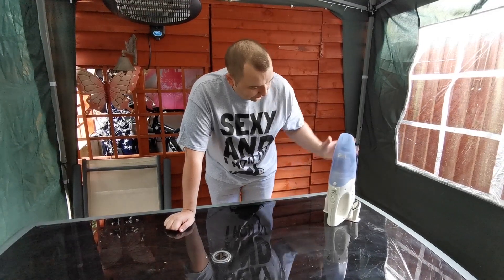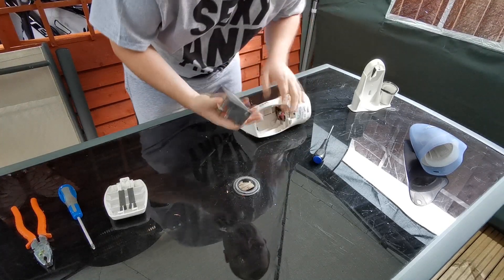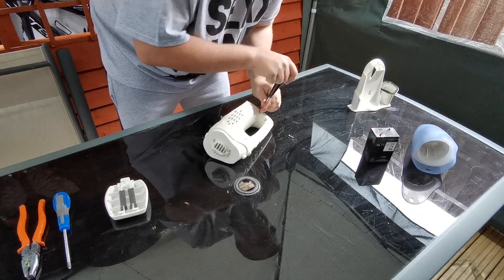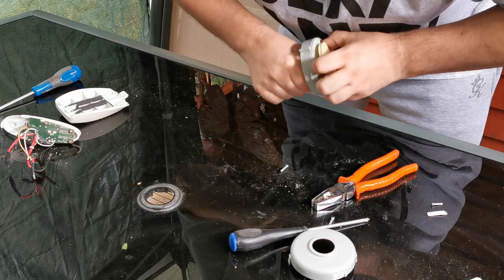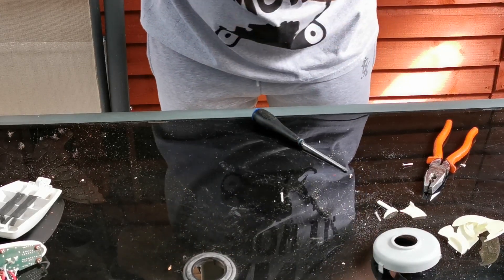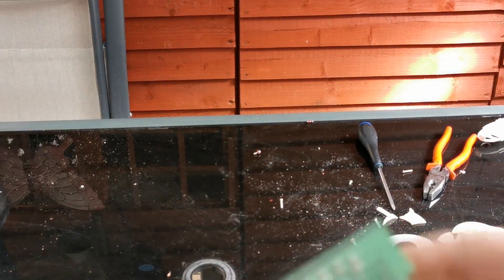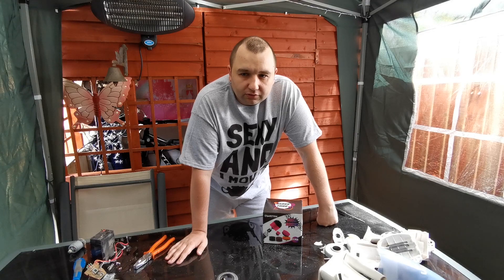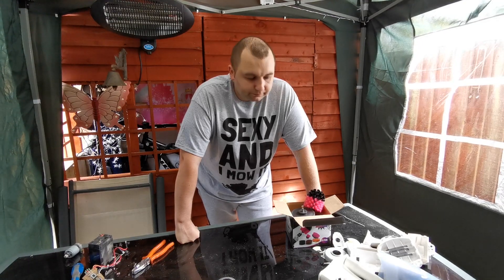Vax Hoover Strip Down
In today's video we strip apart a hand held Vax hoover to see what scrap is  inside.